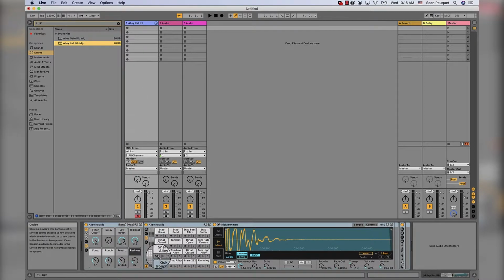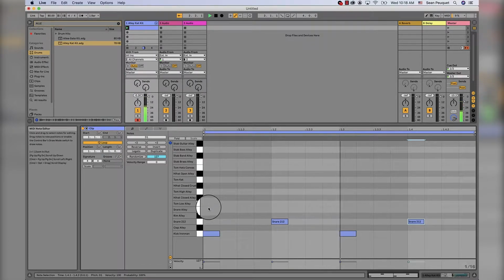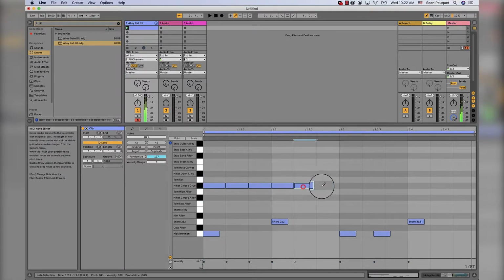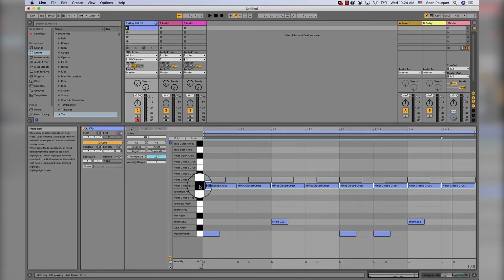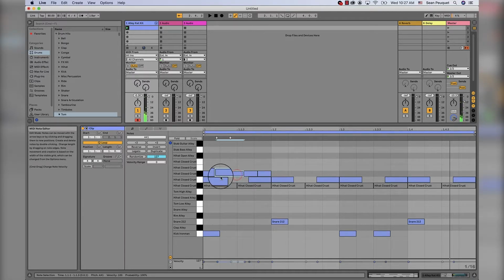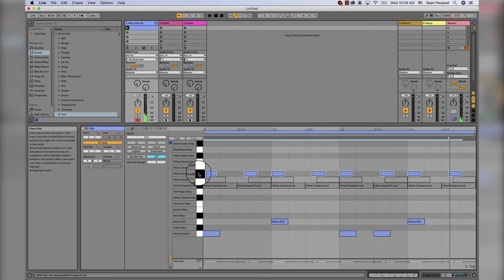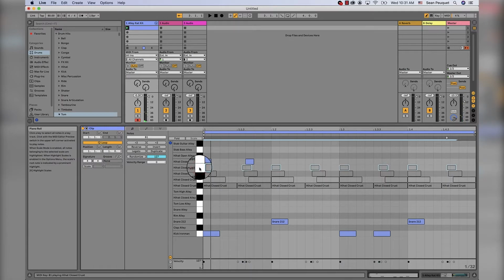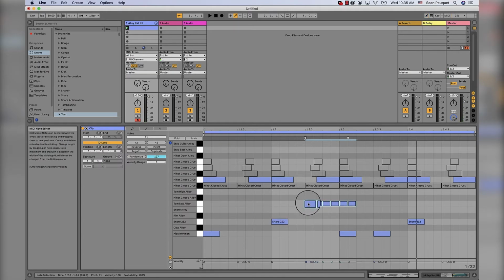Create hip-hop beats using Ableton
The Wandering Pixel Workshops shows artists just like you the fun, simple ways of making creative content using various technologies. In these workshops, staff and faculty from the RMCAD family break down their creative approach from start to finish. In these workshops, we are providing you the content we use in each one so you can follow along!